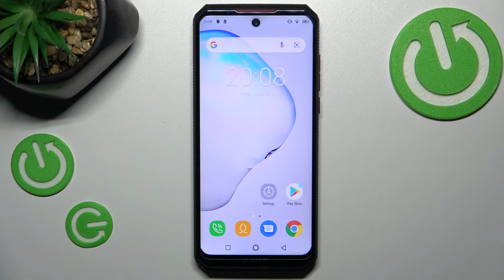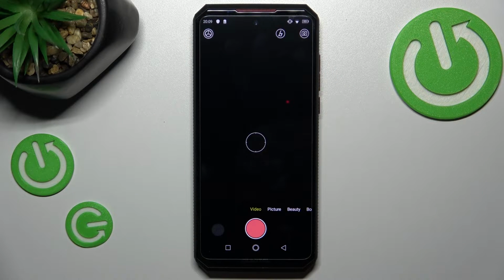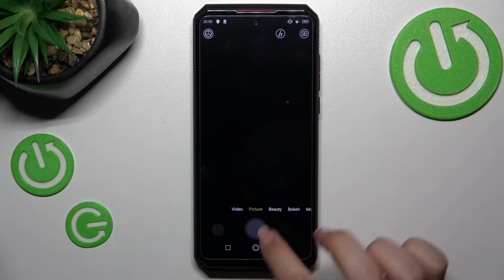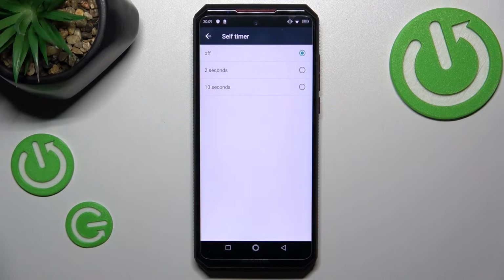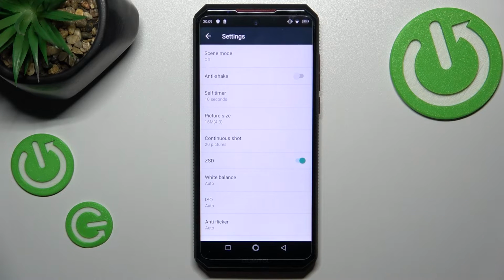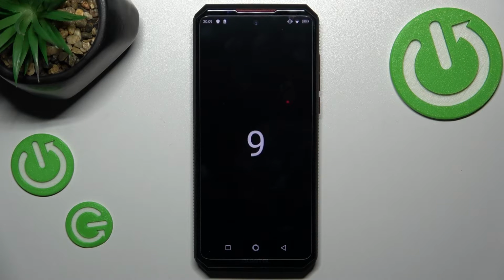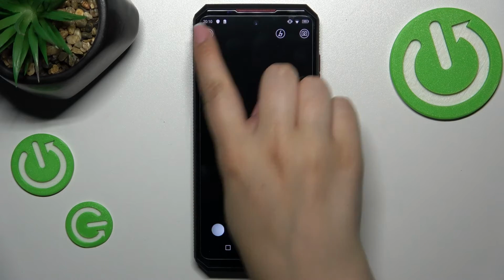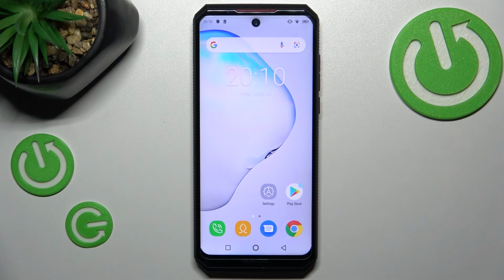OUKITEL K13 Pro - How To Add Camera Timer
If you want to add timer to camera on OUKITEL K13 Pro, this video might be essential. Simply follow our step-by-step video tutorial and learn how to use camera timer on OUKITEL K13 Pro. If you found this guide useful, please visit our YouTube channel HardReset.Info. Subscribing to our channel, leaving us a like, or comment will greatly help us in making future guides for you. Cheers!

Can i Time Camera on Oukitel K13 Pro ?
How to add Camera countdown Oukitel K13 Pro ?
Camera Timer on Oukitel K13 Pro ?
How to set up timer for Camera on Oukitel K13 Pro ?